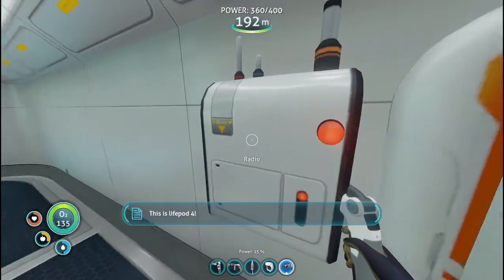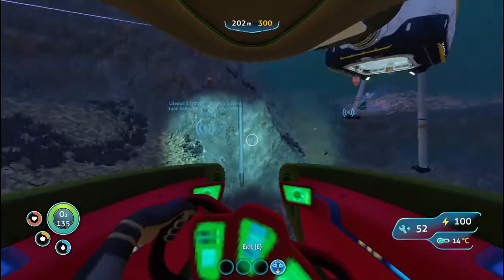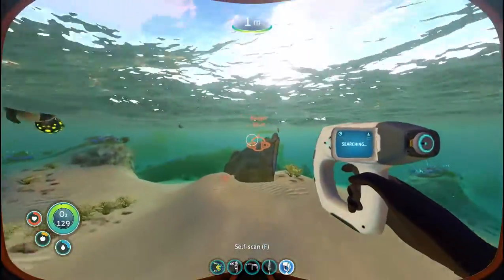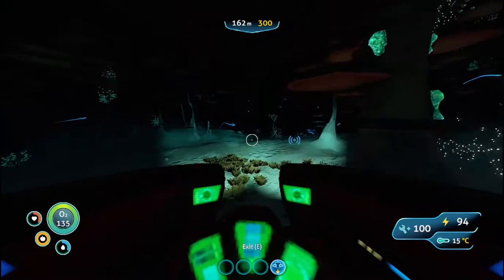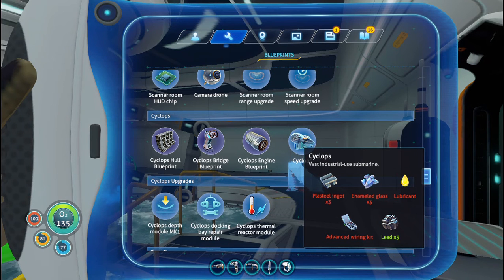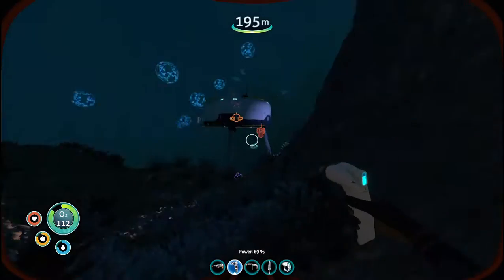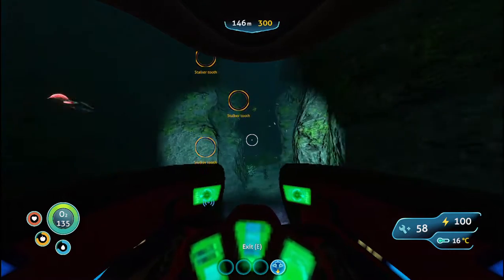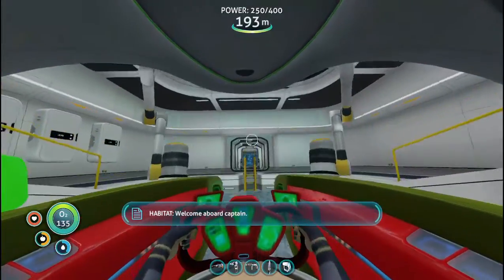Subnautica pt 11 Cyclops soon well hopefully